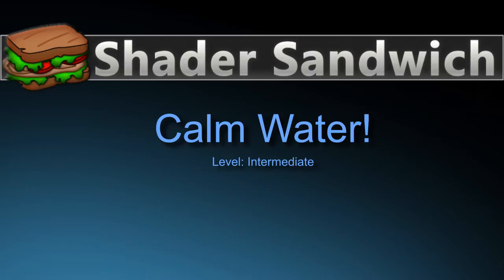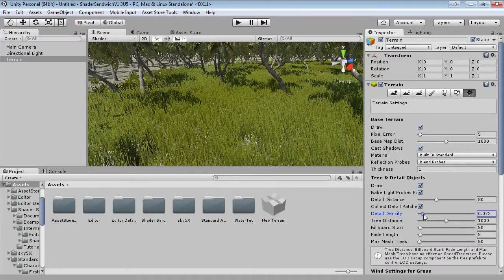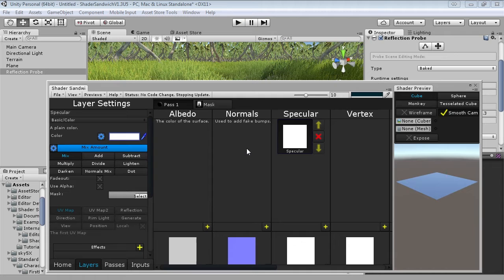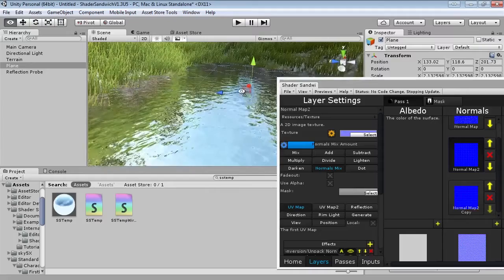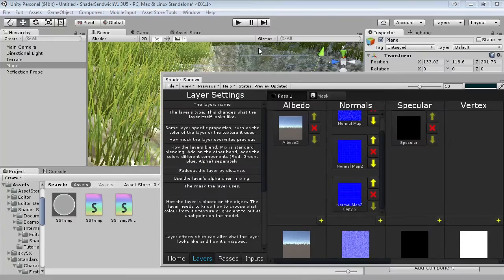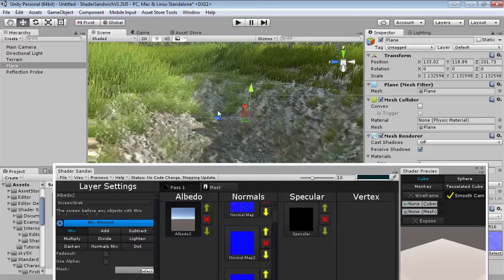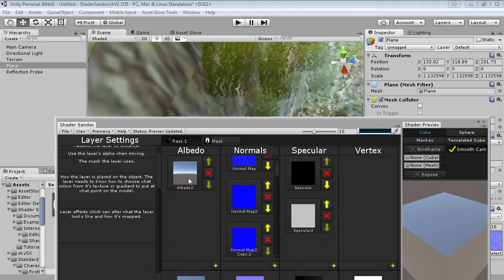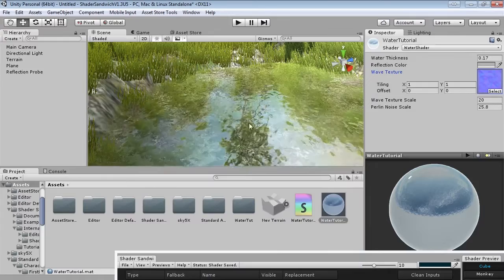(Outdated!) Shader Sandwich - Calm Water Tutorial!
(This tutorial is for an old version of Shader Sandwich, will post an updated one soon :) )
Learn how to make a realistic calm water shader, perfect for lakes and puddles!
Text version coming soon :).

Also I'm really sorry about the microphone glitch, it's been on the fritz the last few days and have made recording these tutorials a real pain haha, hopefully it's alright. Also I want to apologize for my misuse of the word 'finally', once you notice how often I say it you can't stop XD